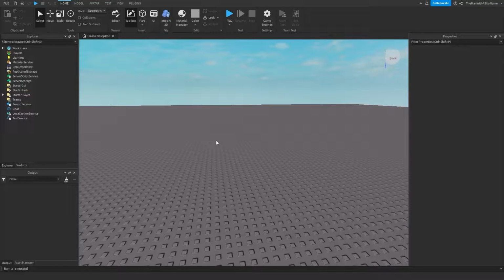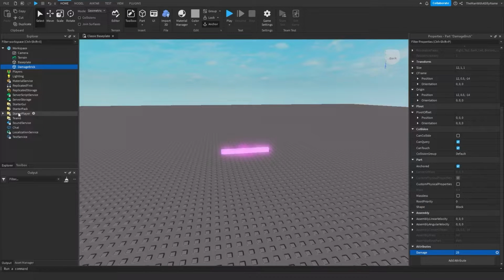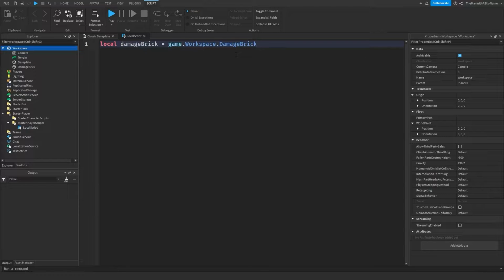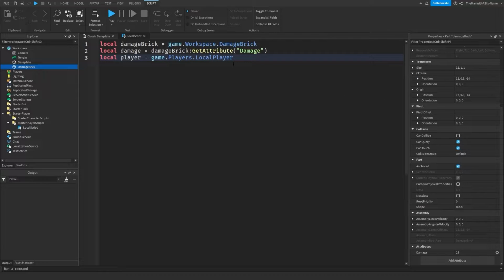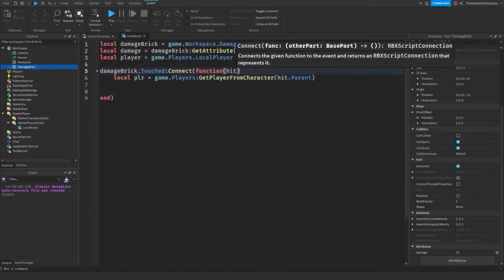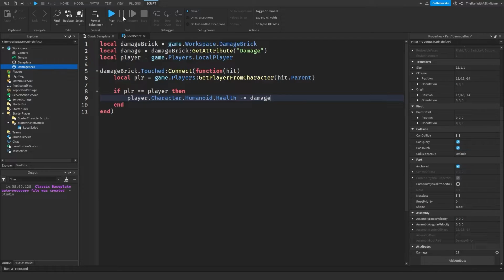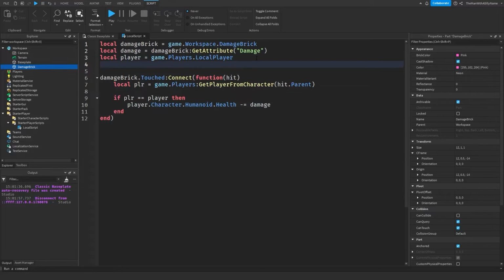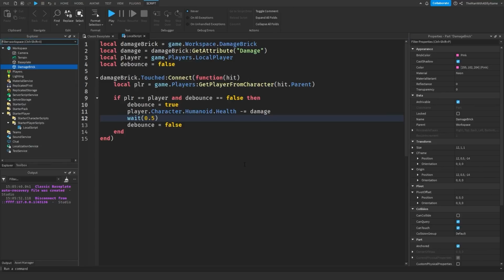How to Make a Damage Brick - Roblox Scripting Tutorial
How to make and script a damage brick in Roblox Studio. A damage brick is different from a kill brick as a damage brick will deal damage to a player but won't immediately kill them.

0:00 - Designing the Damage Brick
0:52 - Scripting